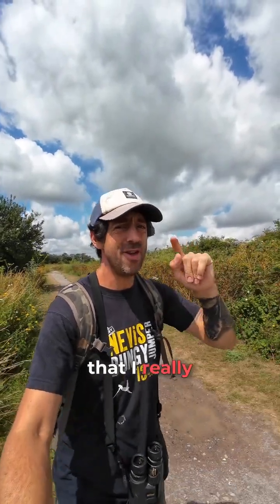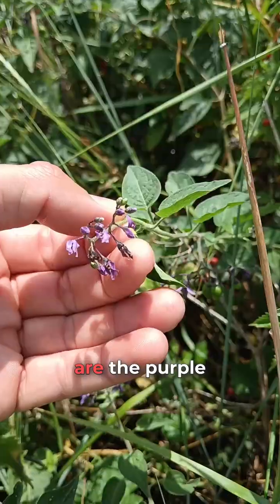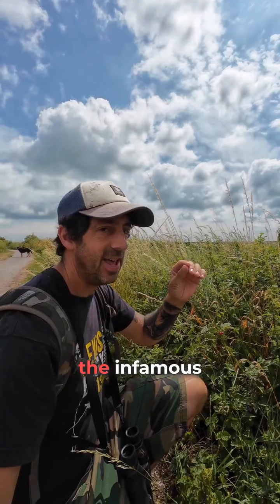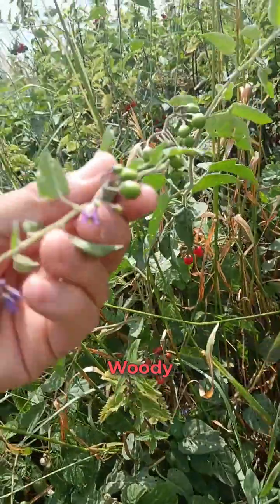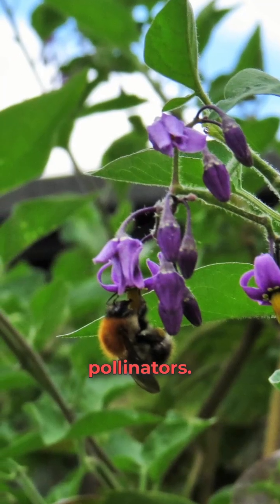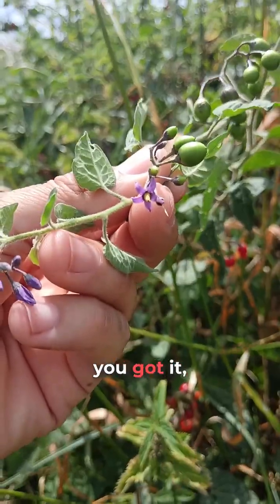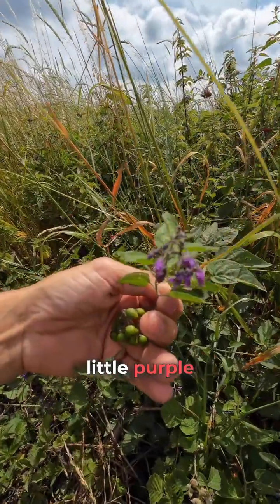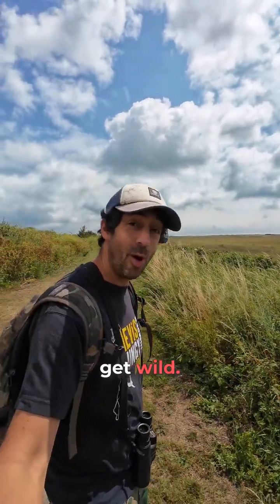Woody Nigthshade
Look out for this deadly berry!
Learn to identify Woody Nightshade.